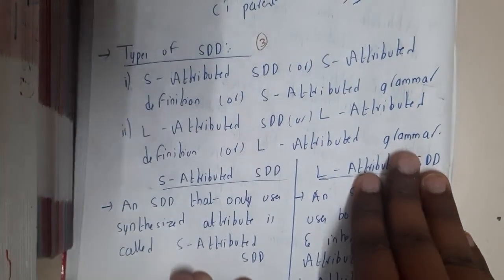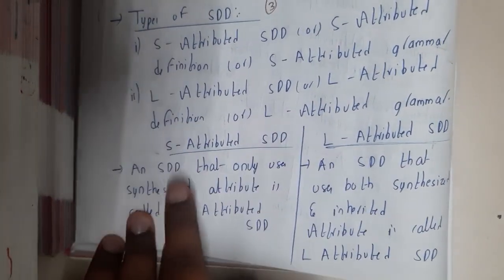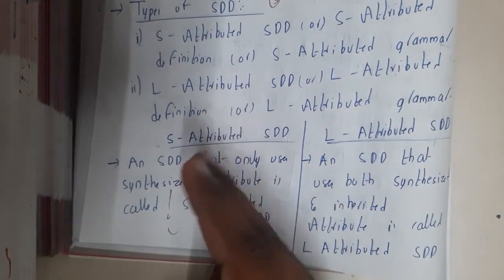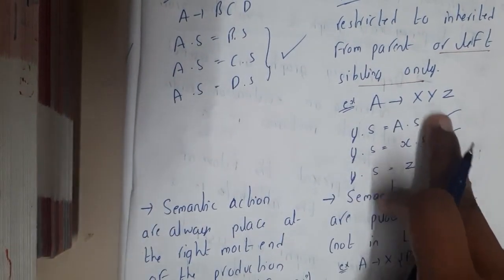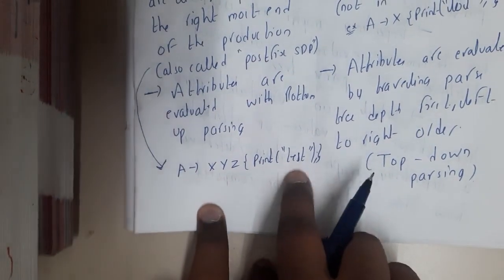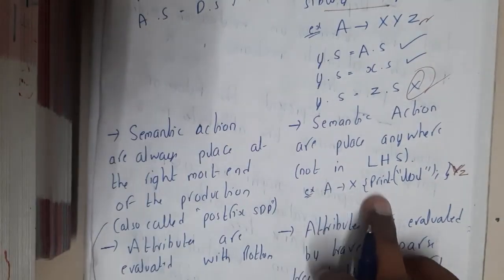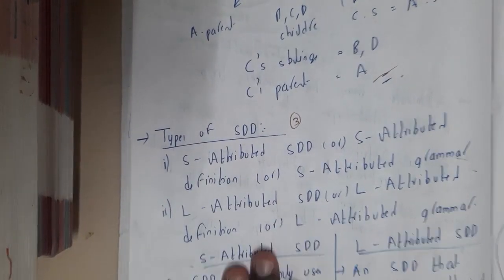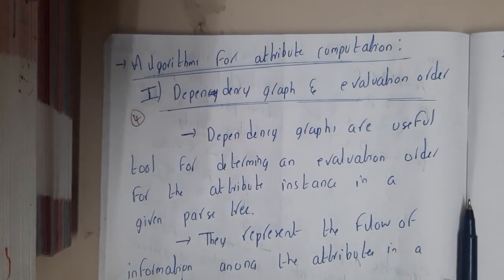4.3 Types of SDD S attributed and L attributed